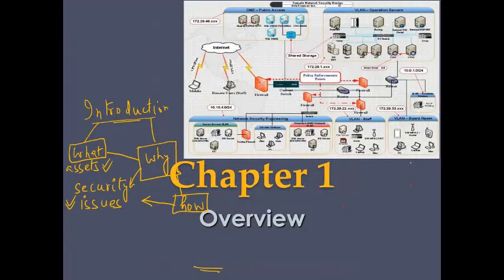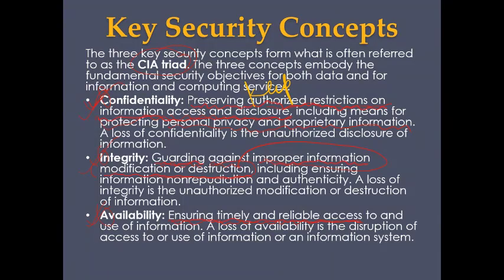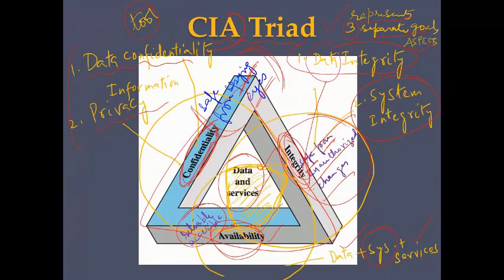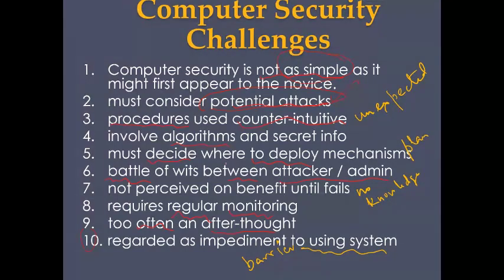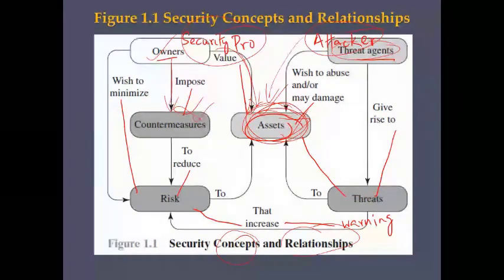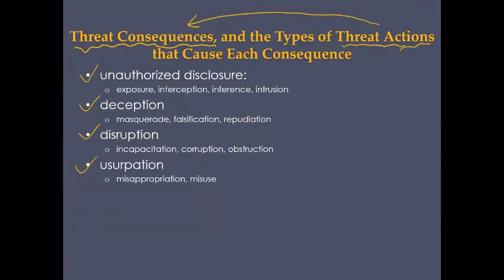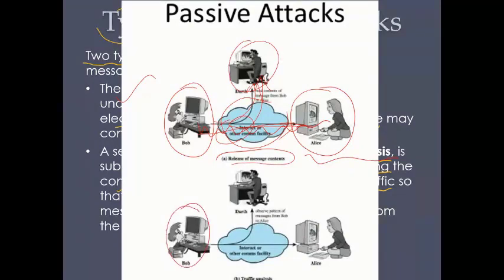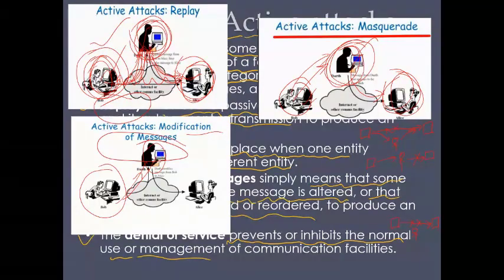Computer Security Chapter 1